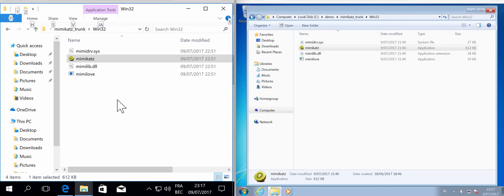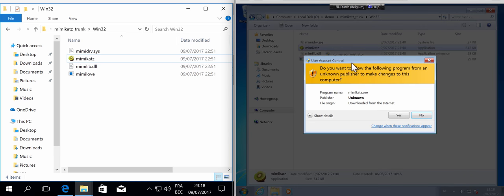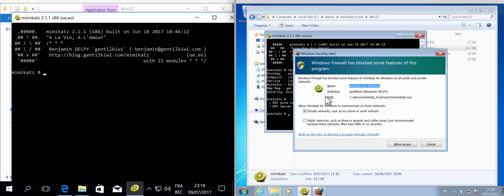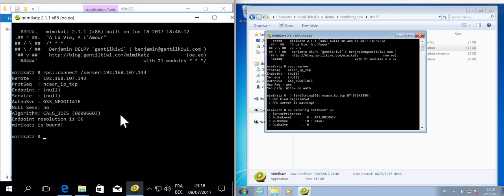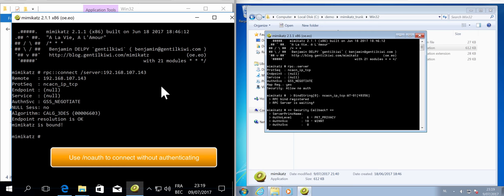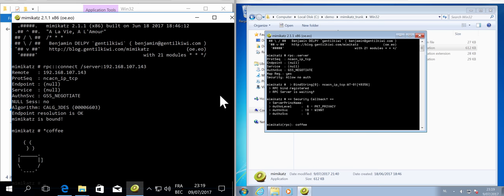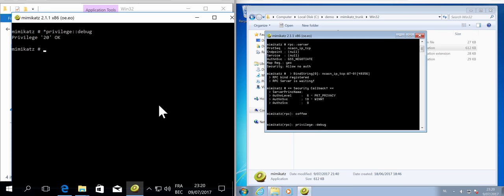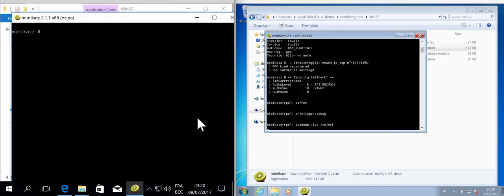mimikatz RPC Mode